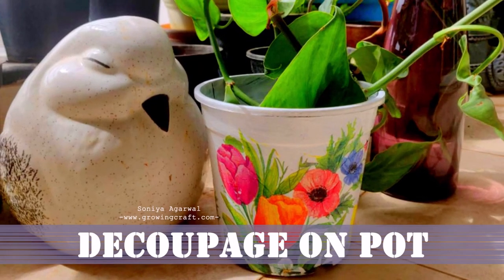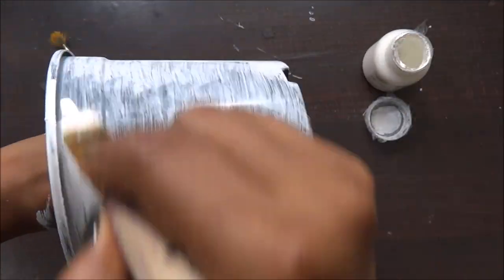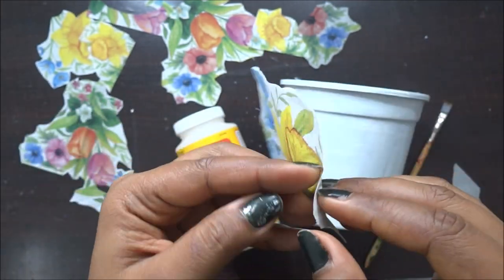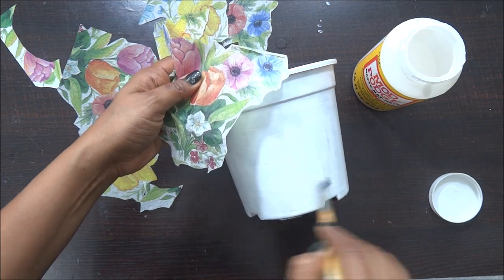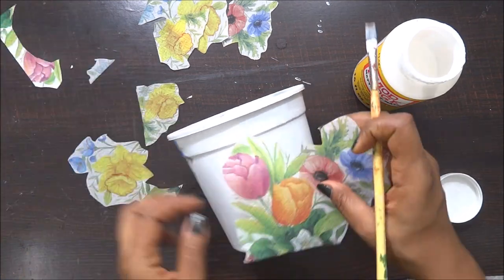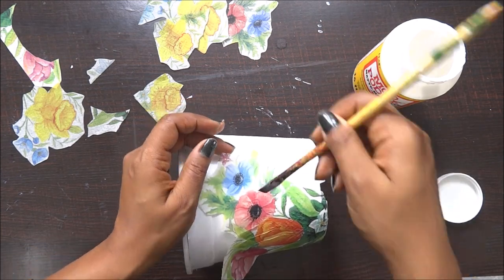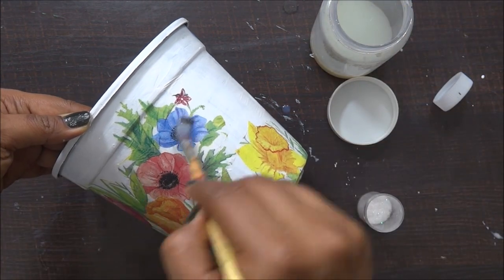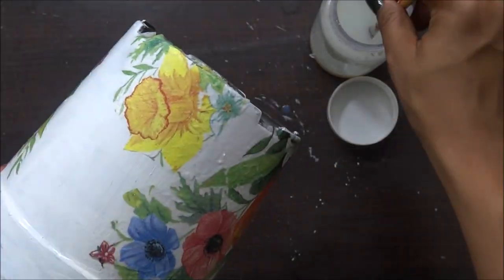Easy Decoupage tutorial I 1 DIY How to make DIY planter on plastic pot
Hugs!!